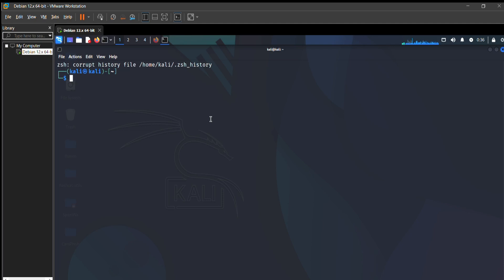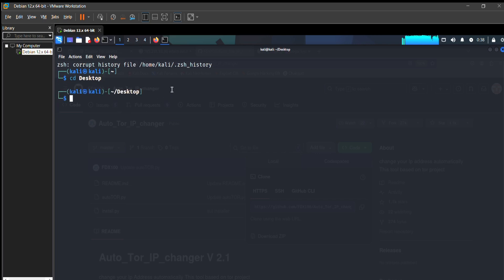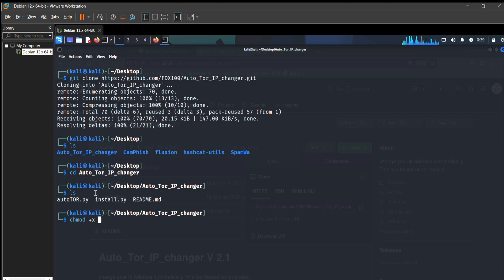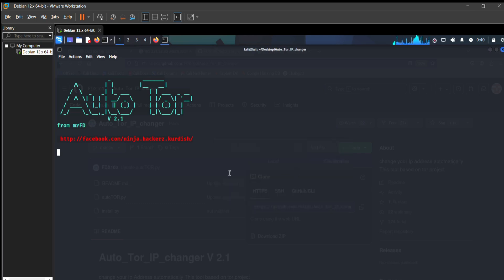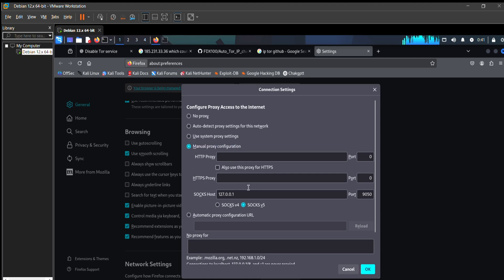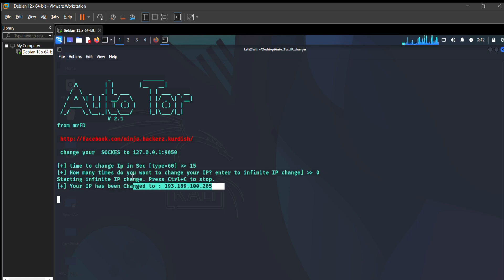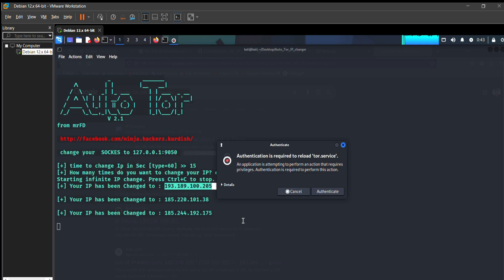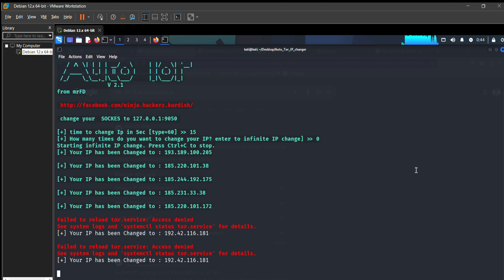How to Change Your IP Address Every 5 Seconds Automatically 2025 | Kali Linux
🔒 Stop being tracked online! This FREE Python script automatically changes your Tor IP address every 5 ethicall seconds for maximum anonymity.

In this step-by-step tutorial, I'll show you how to set up and run an automatic IP rotator using Tor on your system. Enhance your privacy and security with this powerful tool.

This method is perfect for penetration testers, security researchers, and anyone serious about their online privacy.